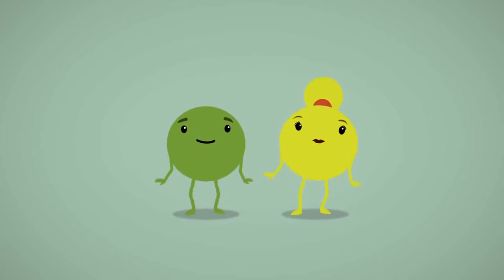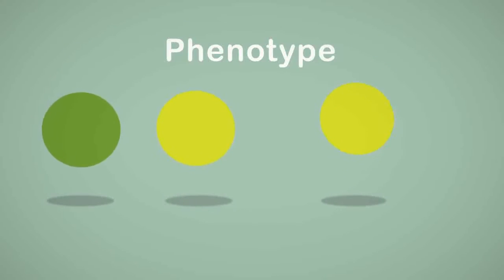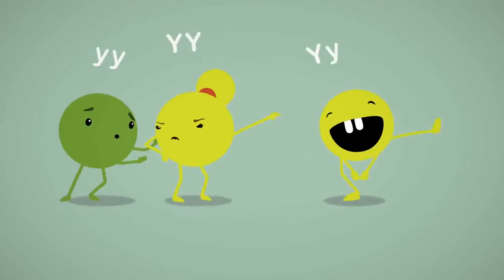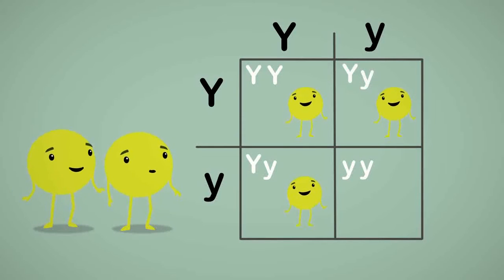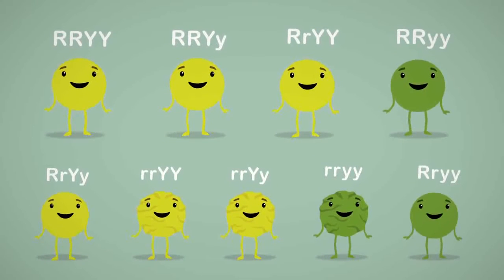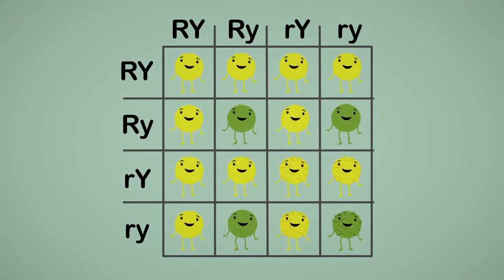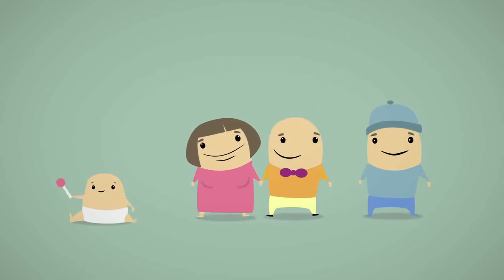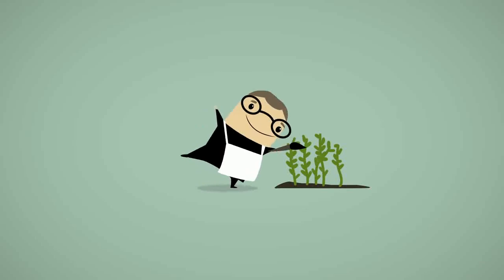2 How Mendels pea plants helped us understand genetics Hortensia Jiménez Díaz